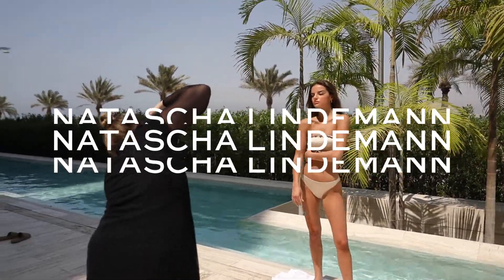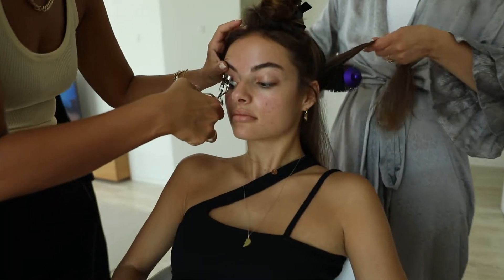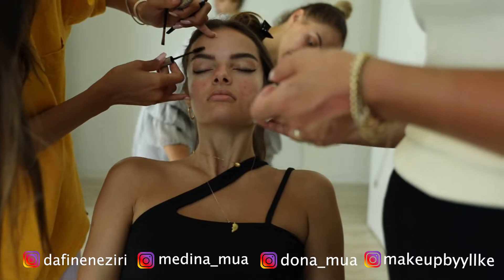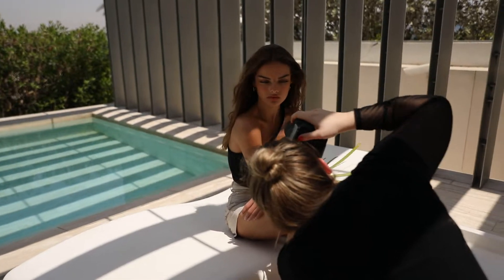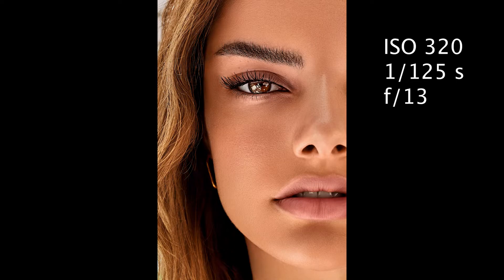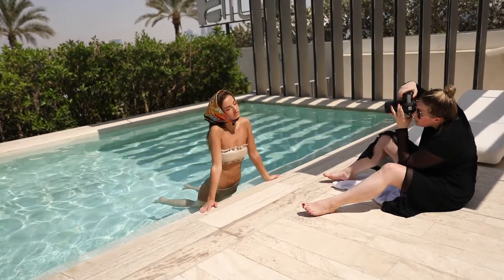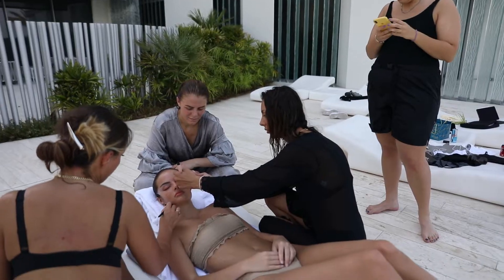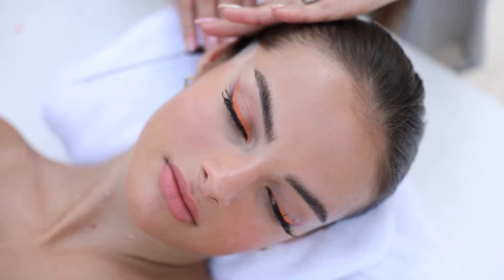NATURAL LIGHT BEAUTY PHOTOGRAPHY TUTORIAL